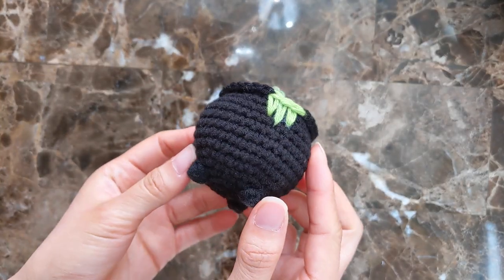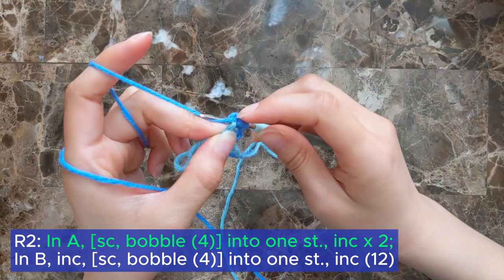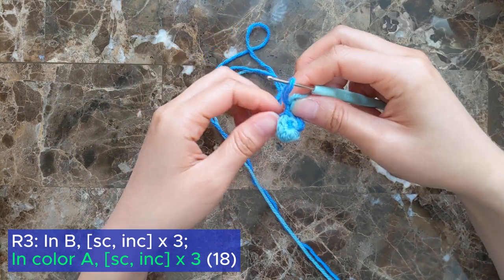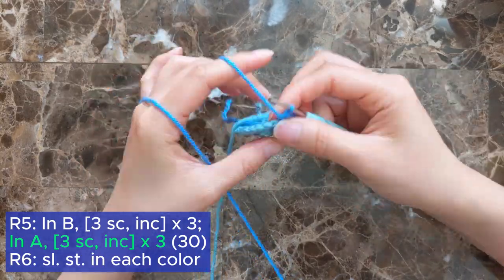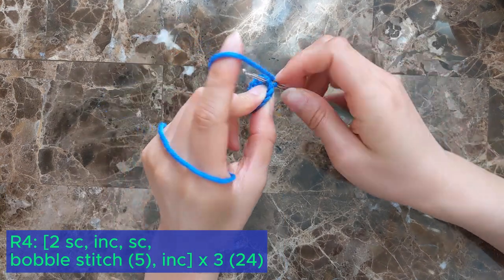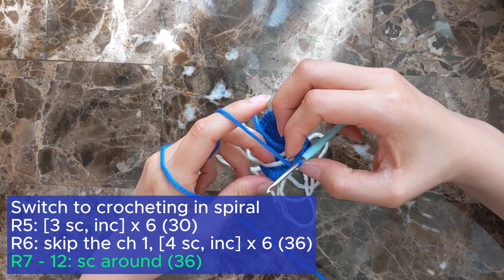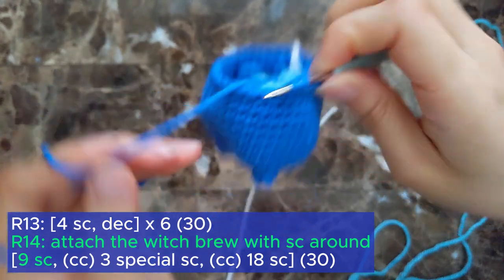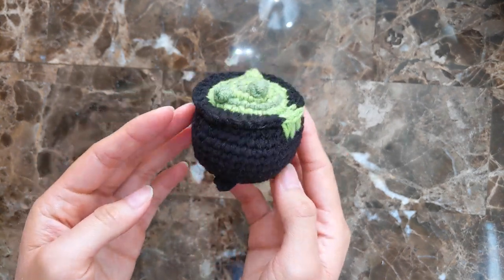Crochet Witch Cauldron Amigurumi Tutorial | FREE Easy Step by Step No Sew Pattern | Intermediate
Mwahahahaha!
It's the Halloween season! To celebrate, let's crochet a witch cauldron amigurumi. You can make it in all different colors (as you can see from the video, I tried to be adventurous and ended up making a disaster of a blue cauldron *sigh*). Also, please ignore the weird lighting towards the end. It started getting dark and I didn’t want to refilm 🥲. Reach out if you have any questions and I'll try my best to answer them!

Time Stamps
00:00 Intro
00:09 Materials
00:24 Witch Brew
08:02 Cauldron
12:51 Attachment

Note:
- This project is crocheted in both rounds and a continuous spiral.

Abbreviations:
A - color A
B - color B
MR - magic ring
ch - chain
sc - single crochet
bobble ( ) - bobble stitch (number of loops on hook)
inc - increase (2 sc into one stitch)
dec - decrease
sl. st. - slip stitch
cc - color change
st(s) - stitch(es)
x – times (indicates number of times to repeat)
[ ] – repeat steps between brackets for the specified number of times
( ) – the number of stitches you should have at the end of each round

Materials:
- Light weight yarn in black and in any 2 colors
- 3 mm hook
- Stitch marker (or piece of yarn)
- Scissors
- Yarn needle
- Stuffing

Finished measurements using a 3 mm hook and 4 ply milk cotton yarn:
- Length: 2.5”
- Width: 2.5”

Please do not copy, modify, redistribute, or resell this pattern as your own, but you can sell the finished products if you would like. A mention as the pattern creator is appreciated :))